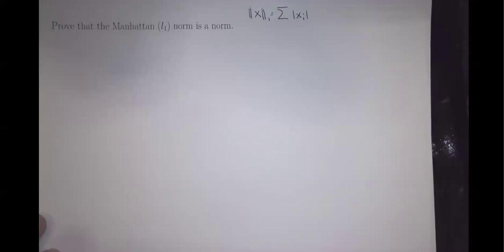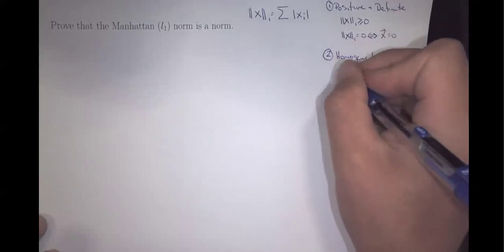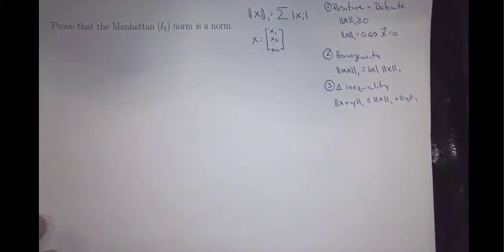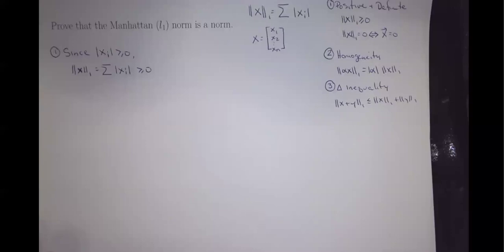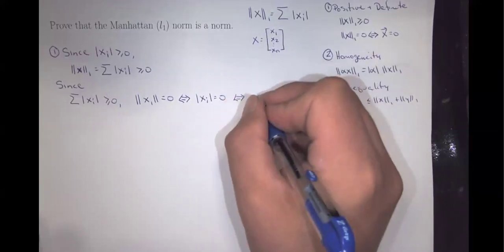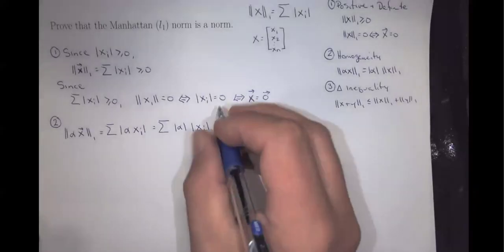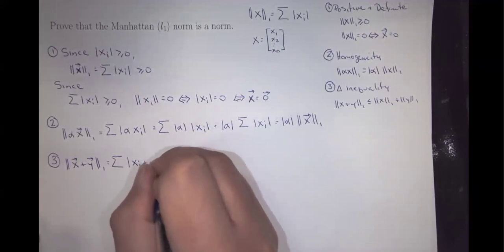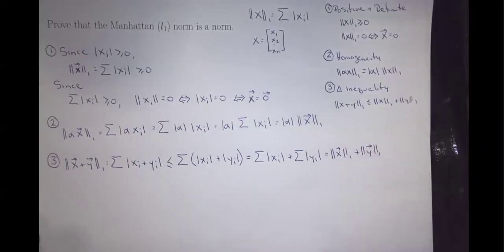Prove that the Manhattan ($l_1$) norm is a norm.